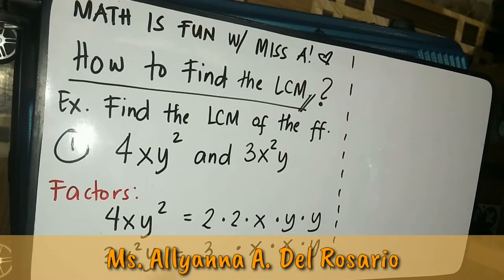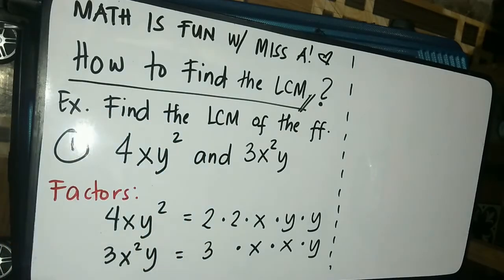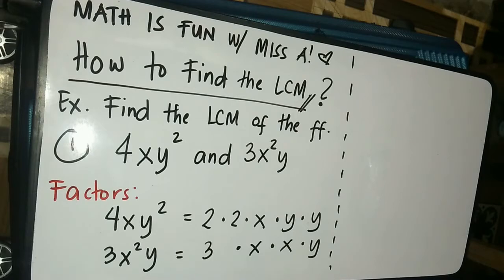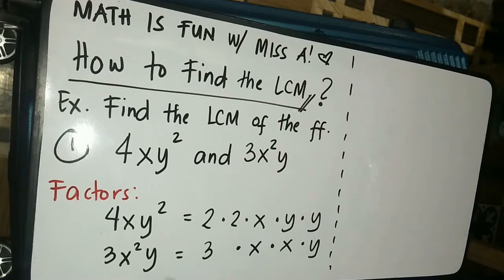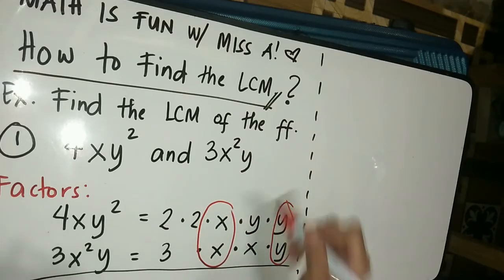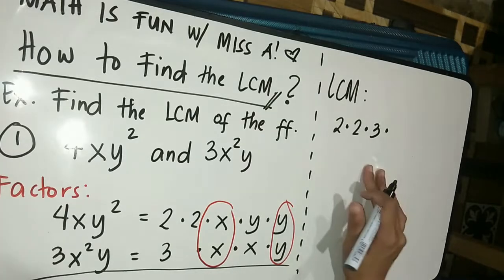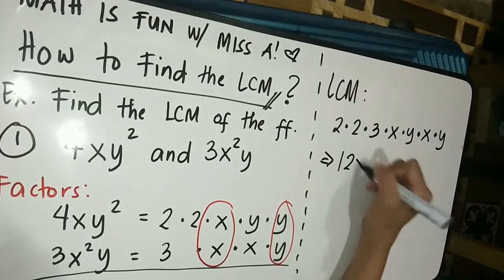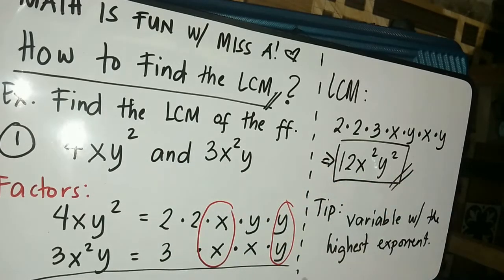How to find the LCM (Part 1)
In this video, I will teach you how to find the LCM of two or more algebraic expressions. 😊
This is a pre-requisite video of solving equations involving rational expressions transformable to quadratic equations.

LabU 😉💛💛💛
-Ms. A